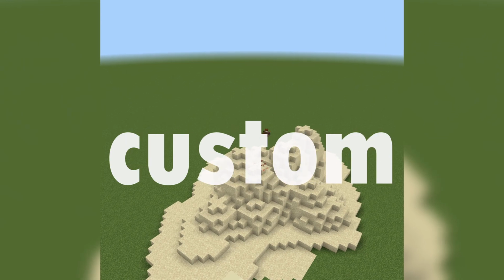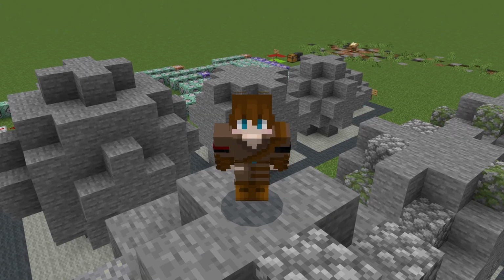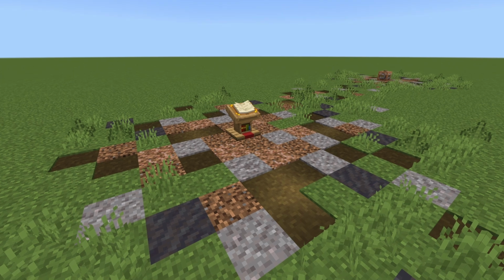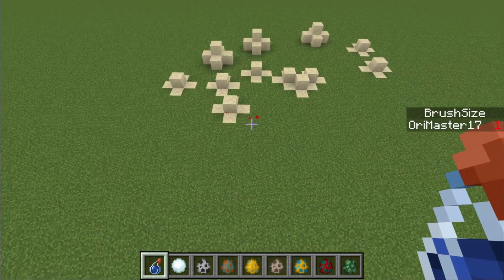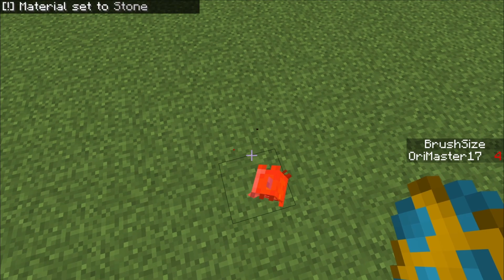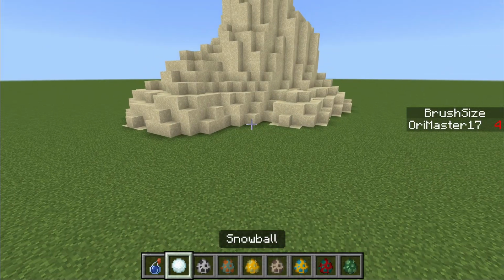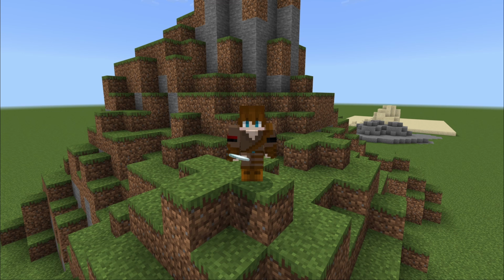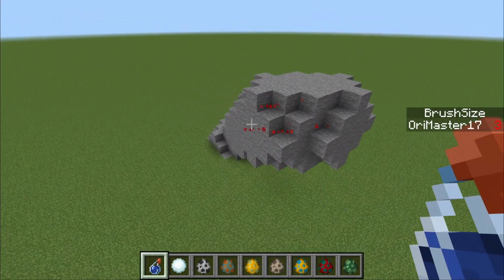Custom Terrain Brush Tools in Vanilla Minecraft Bedrock | World Edit Command Block Creation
I created this TERRAIN BRUSH TOOL, which works similarly to World Edit for creating custom terrain/landscapes. It was made entirely in Vanilla Minecraft using command blocks. This is the third version of the project, so it is still in the developmental stages.

If you want to download the BETA version of the map, check out the links below, and if you find any bugs/glitches or just have ideas for improving it, please let me know.